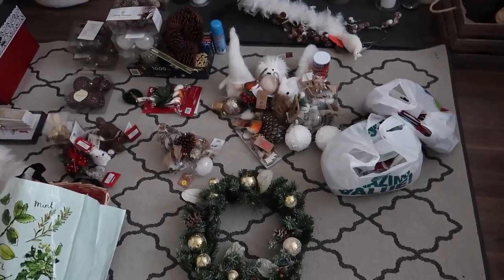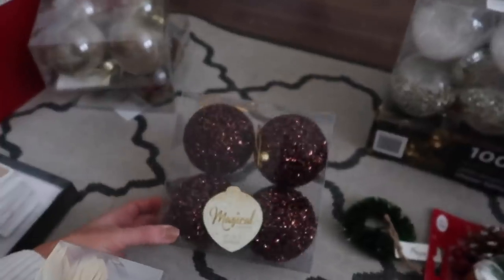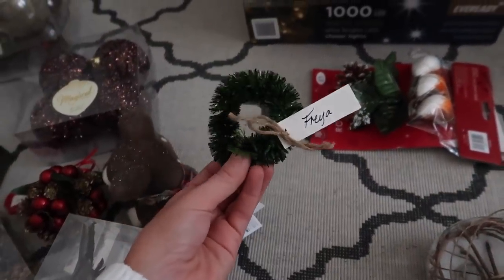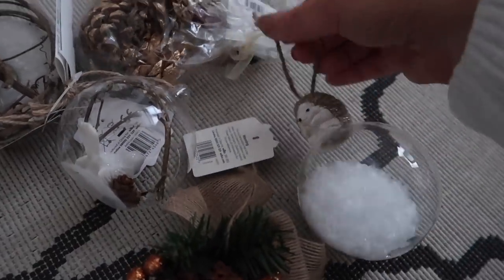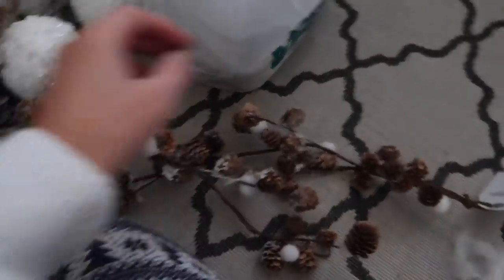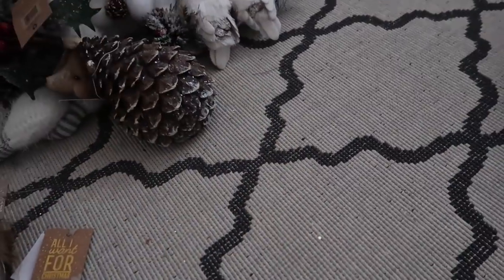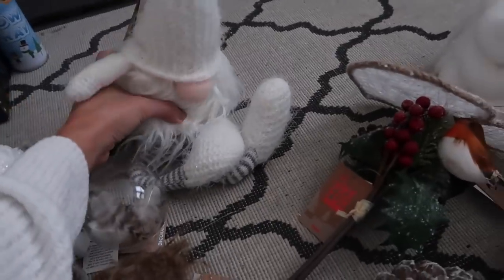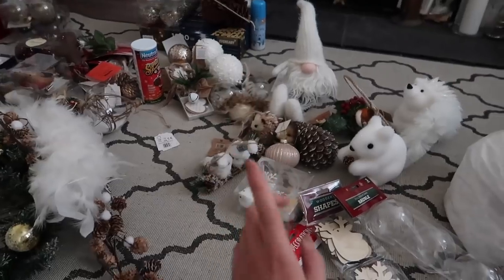DECORATING MY CHRISTMAS TREE (WOODLAND THEME) & DECORATIONS HAUL | VLOGMAS 2018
Lots of festive love, Freya x

…Click here and expand for more info…

Welcome to Freya Farrington - a fashion, beauty and lifestyle platform with a continual beige and white neutral theme. Lover of all things simple, living by the motto 'Less is More' and based near Manchester, Freya is a 20-something year old full time fashion and beauty blogger passionate about all things neutral.

S N A P C H A T - FREYAFARRINGTON

LATEST BLOGPOST

FILMING EQUIPMENT

Jumper & Festive Leggings - both Primark